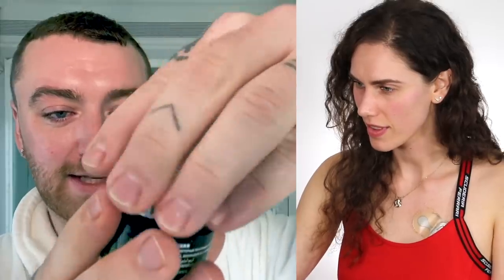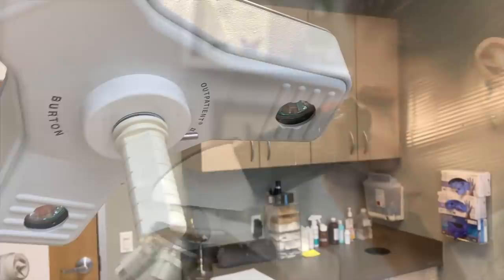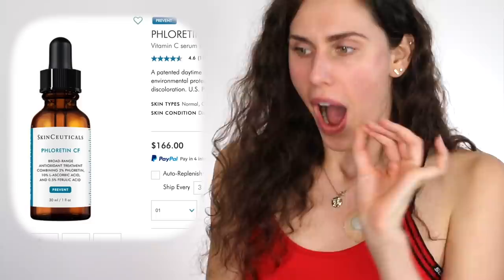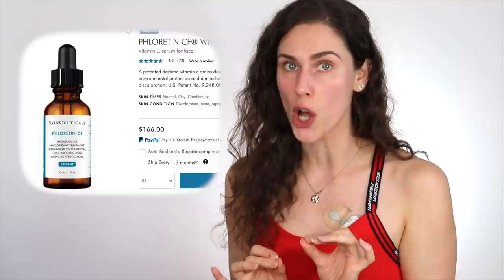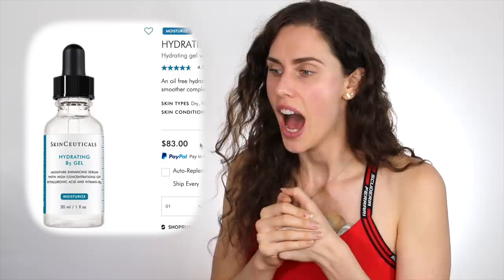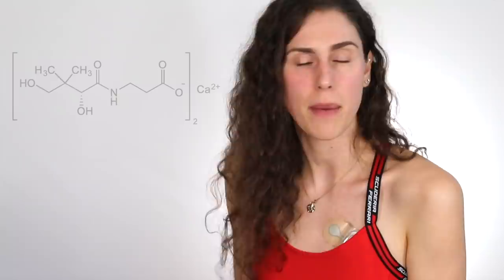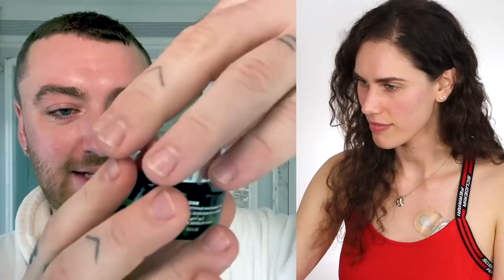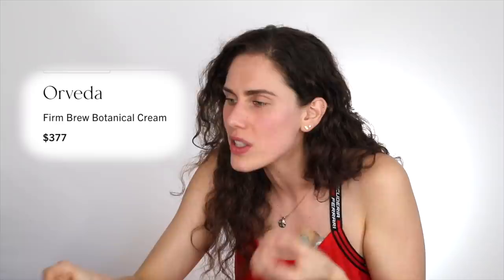Esthetician Reacts: Sam Smith's Fresh Skin Care Routine | Beauty Secrets | Vogue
Esthetician Reacts: Sam Smith's Fresh Skin Care Routine | Beauty Secrets | Vogue Watch Sam Smith's full skincare routine and makeup steps here! Turn the like button blue, and make the SUBSCRIBE button gray if you want new videos on the science of skincare, cosmetic chemistry and inspiration! (It's free and helps me create free content to help you embrace your beauty!) Join our Inspirational Beauty Community by posting videos or photos with the Hashtags
Sam's Routine & what I recommend instead:
Heliocare Color Gelcream SPF 50

I Recommend:
Its 1:00 am and I have a 7 am phone call so I will put these in later today lol ty